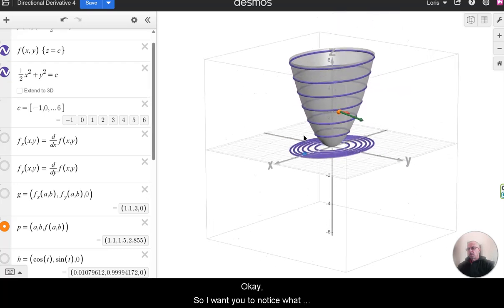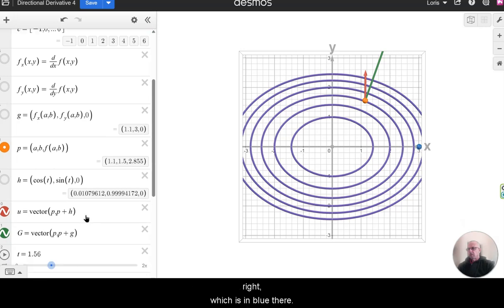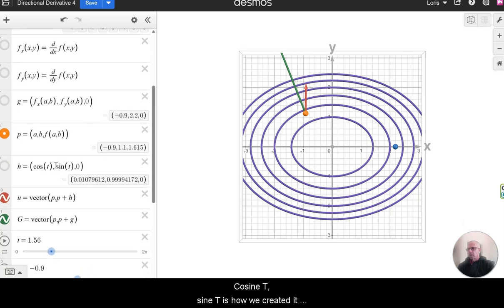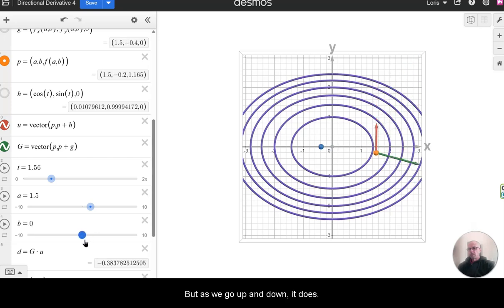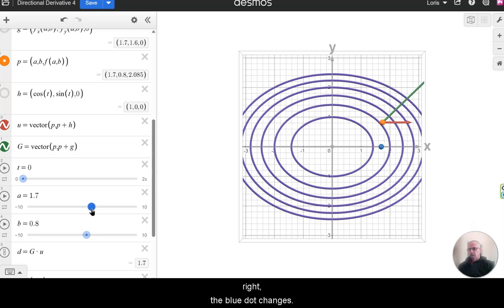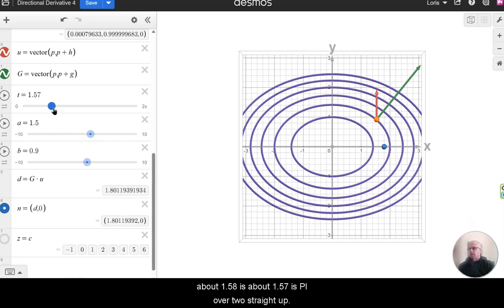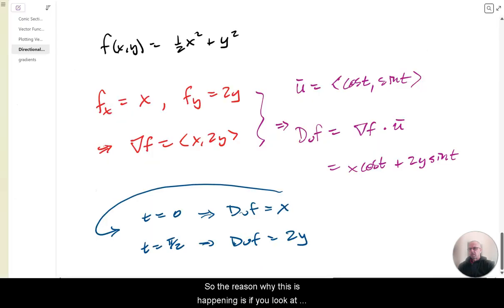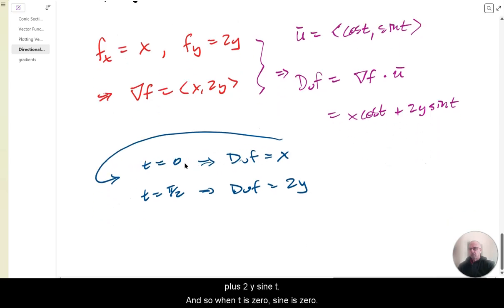Directional Derivatives 3.5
We look at how the value of the directional derivative does not change in a particular situation even though it may appear so.